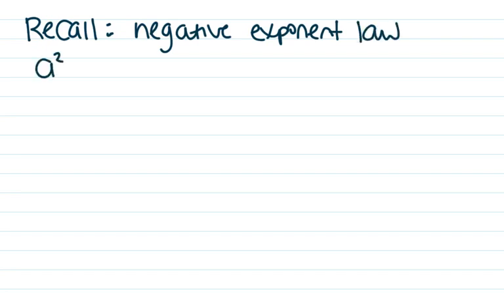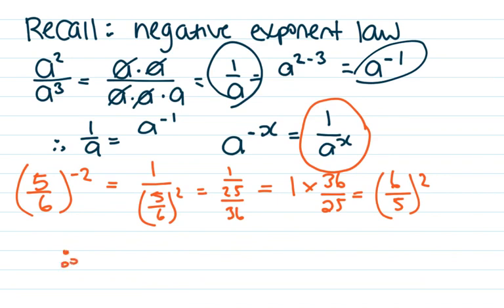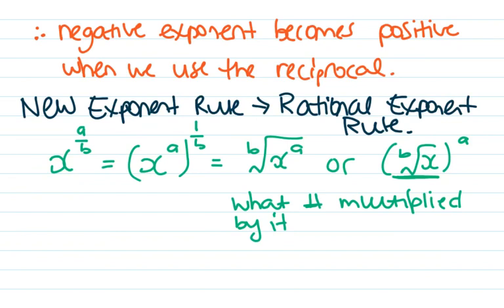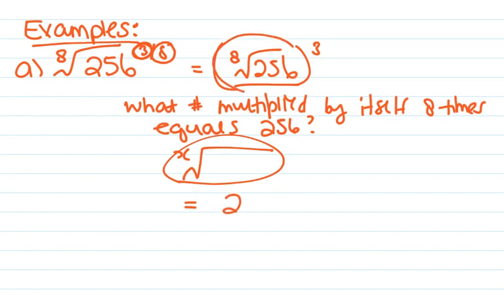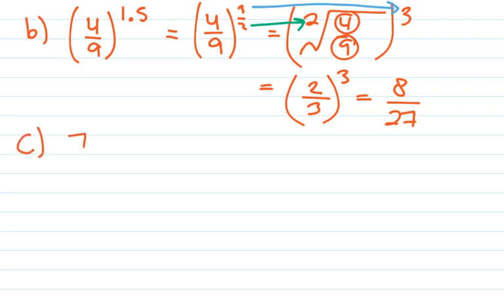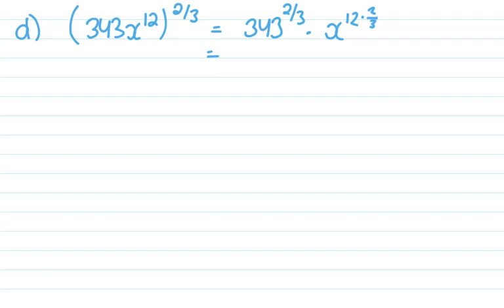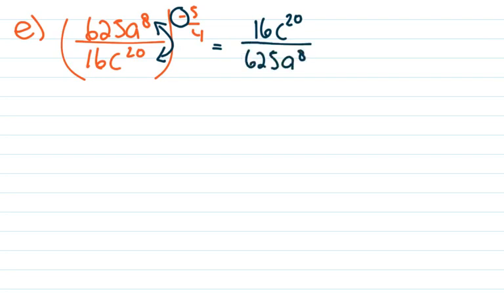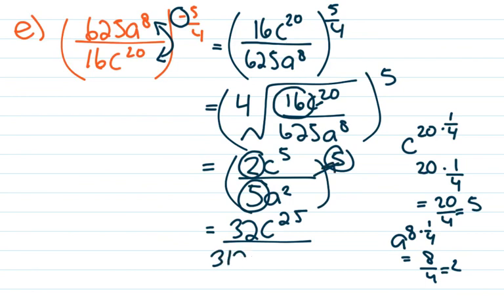MCR3U - 4.3 Rational Exponents